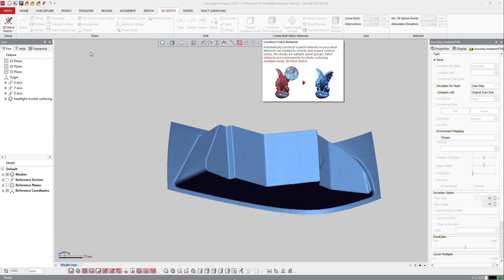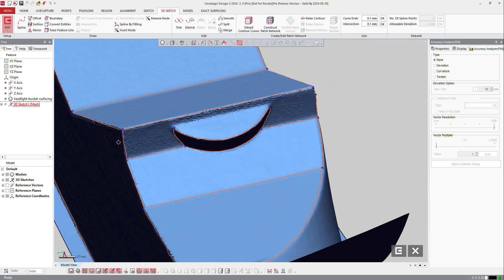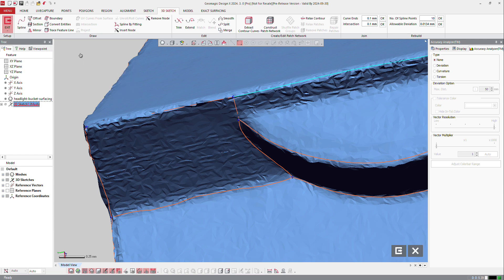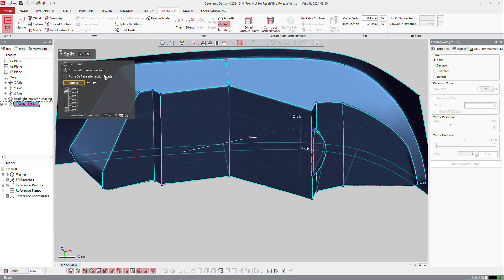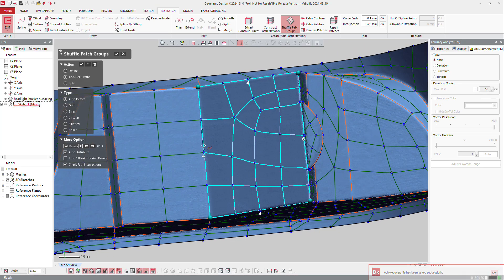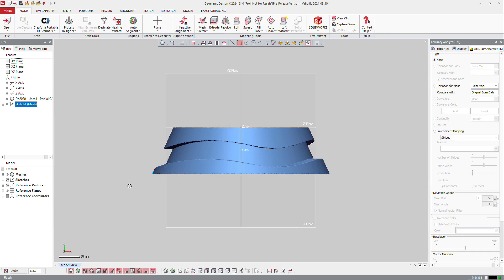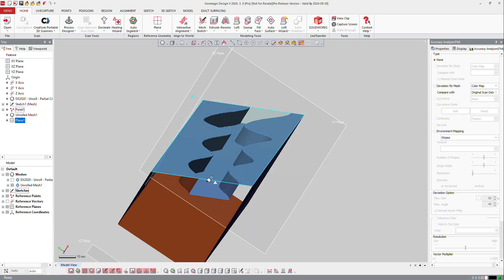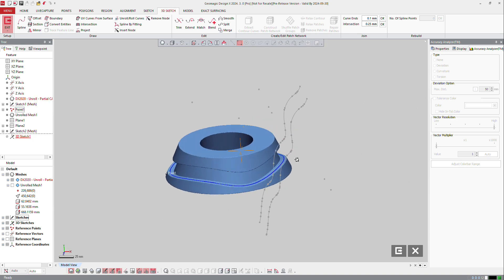Advanced 3D Sketch Tools | Geomagic Design X Tutorial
This tutorial covers the Advanced 3D Sketch Tools available in Geomagic Design X:
- Project
- Smooth
- Match
- Blend
- Insert/Remove Node
These tools are available in Geomagic Design X Pro.